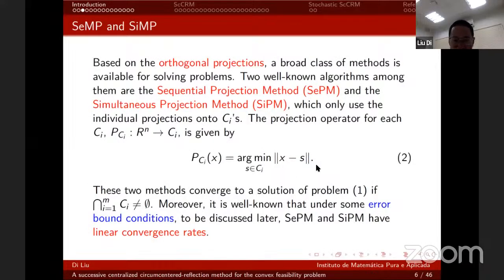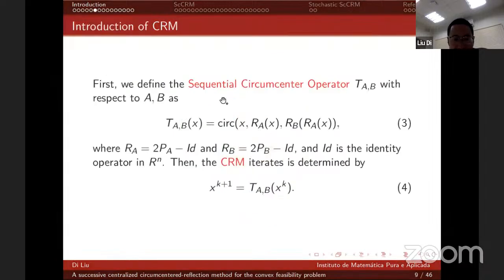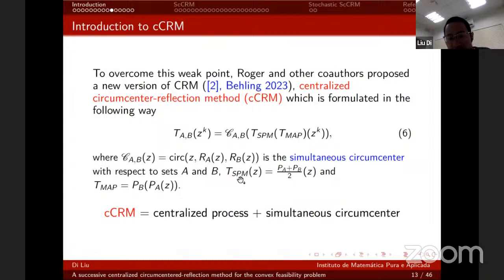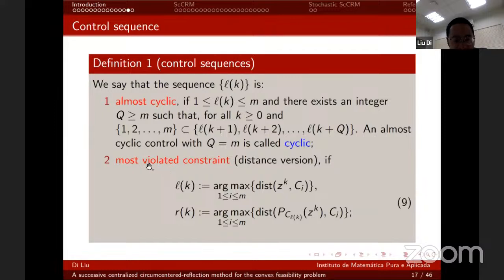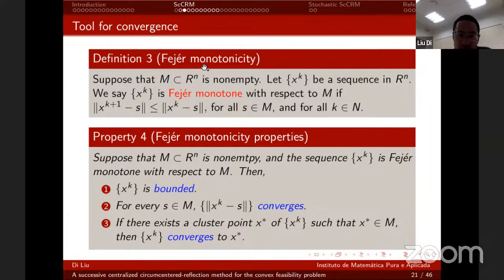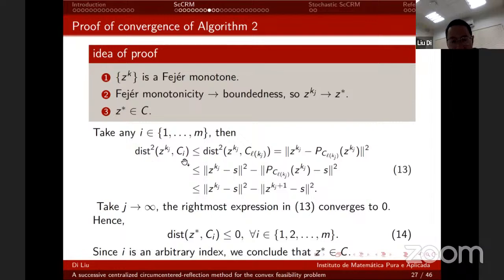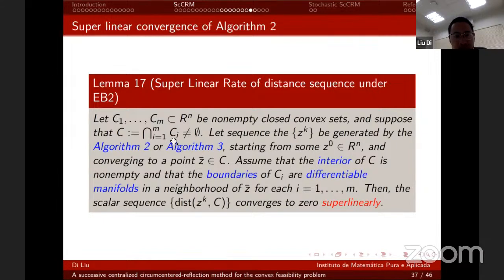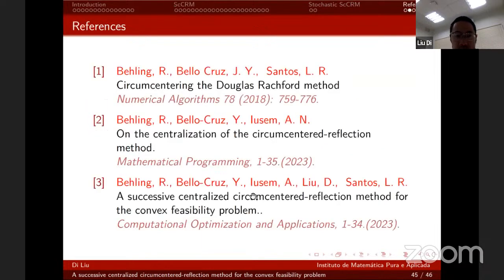Di Liu - Seminarios de Otimizacao